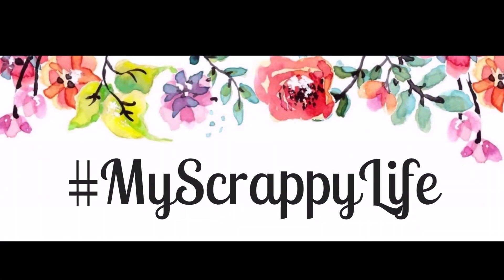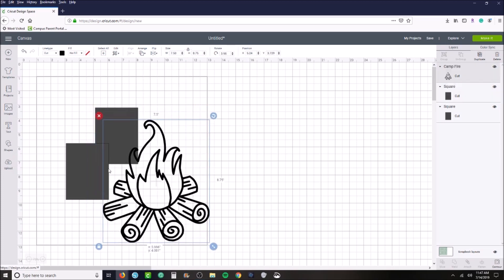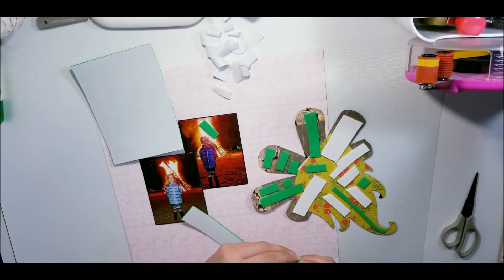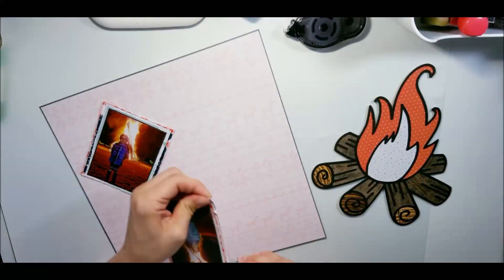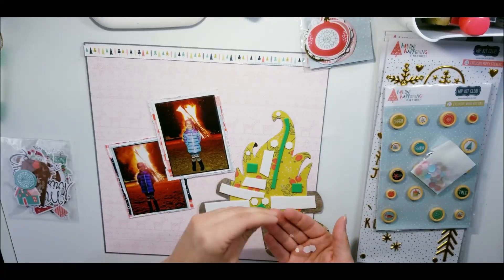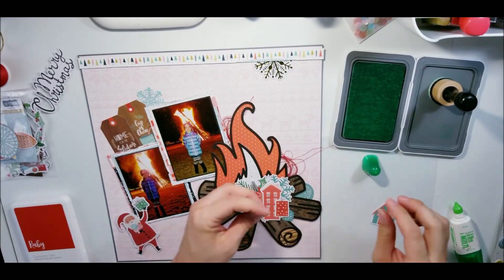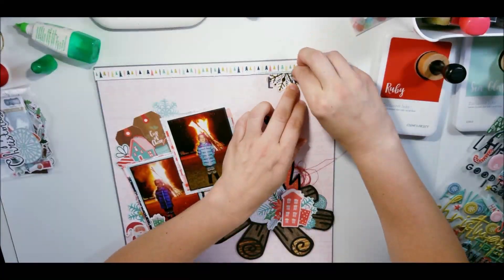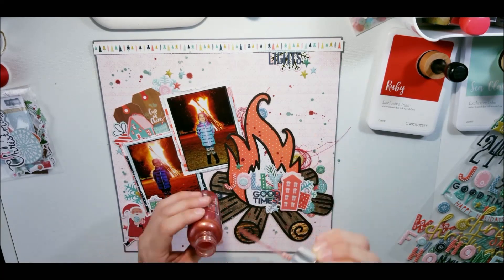Christmas In July YouTube Hop -- Jolly Good Times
Camp Fire Cut File

Scrapping Amy -- is the next stop on this hop.
Thank you all for joining us as we celebrate Christmas in July with a hop filled with inspiration to help motivate you to get your photos from Christmas past documented. Be sure to Hop along to the next person until you make your way back to my video. This giveaway runs throughout the month of July so be sure to come back, the more videos you comment on the more chances you have at winning a GC to scrapbook dot com. One random winner will be announced on the My Creative Life YT channel on August 1st.

Miranda Webber